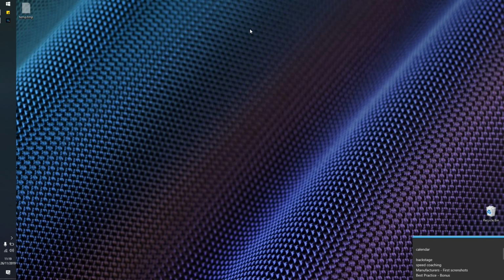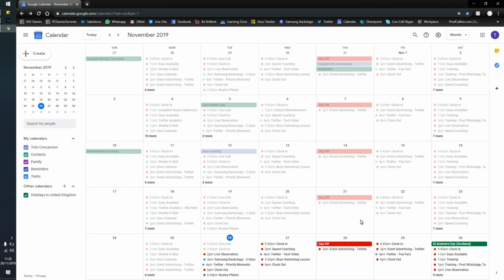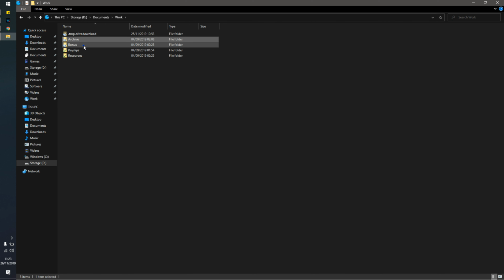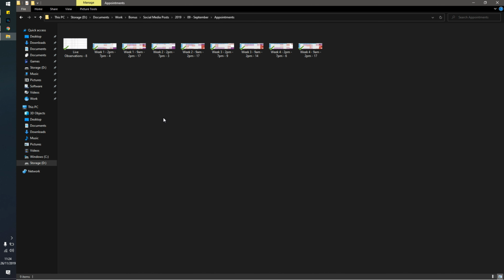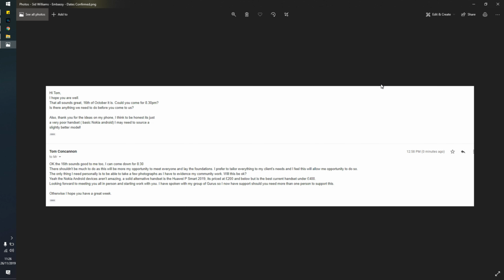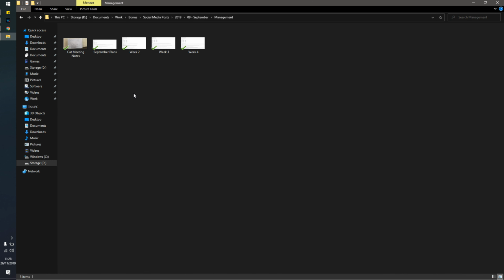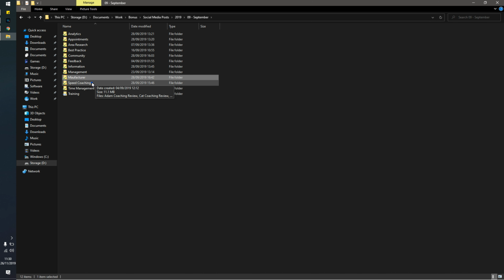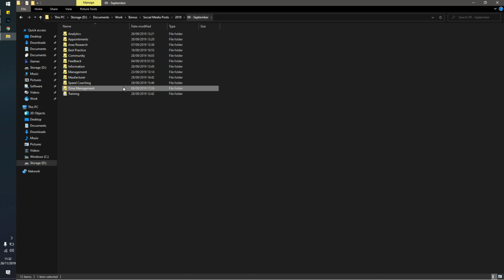15 Minute Bonus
A quick guide to planning, tracking and evidencing your bonus